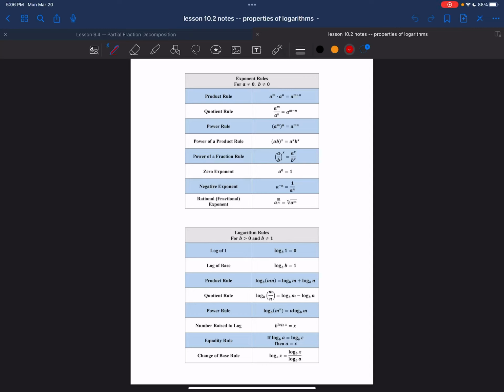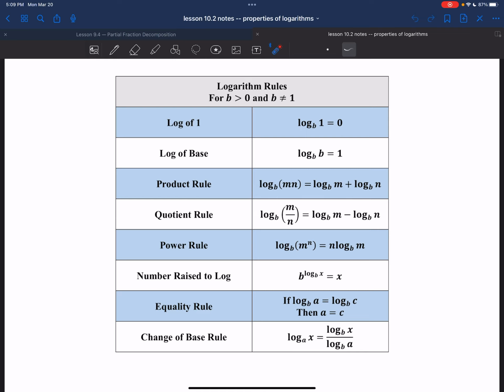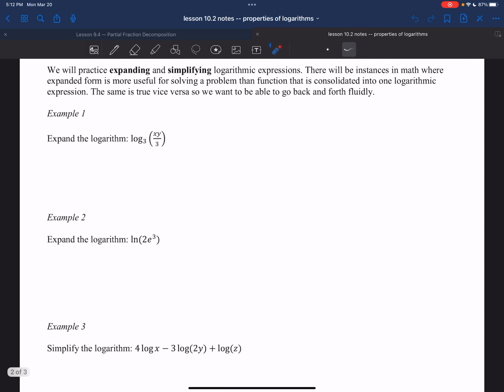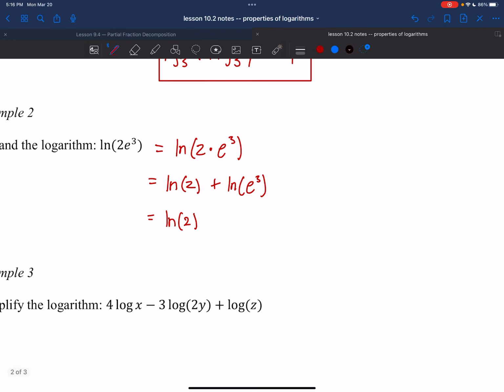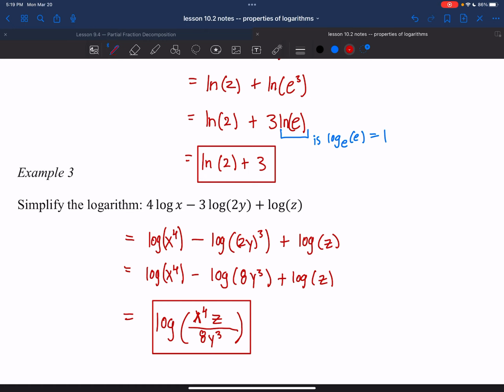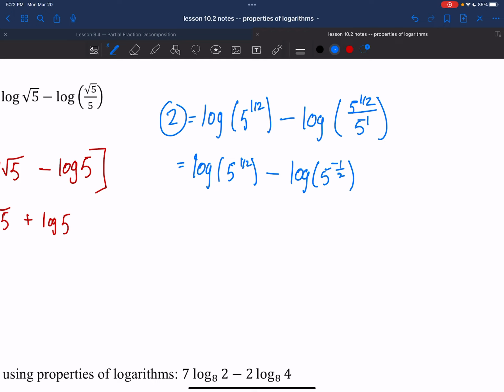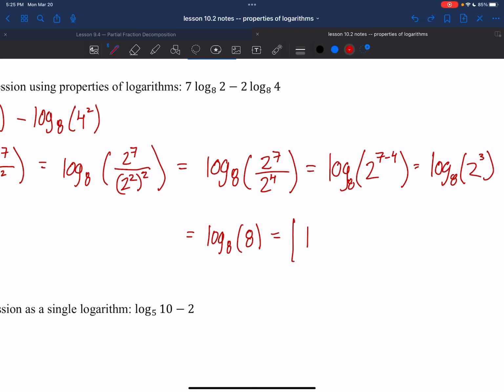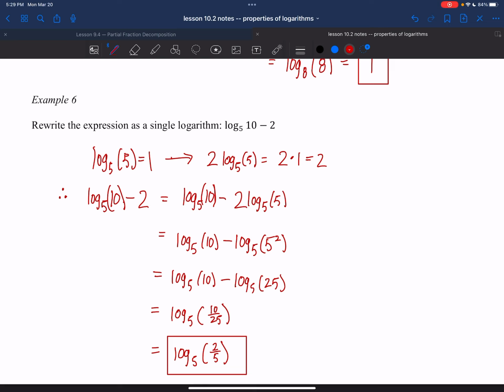Algebra II: Lesson 10.2 — Properties of Logarithms